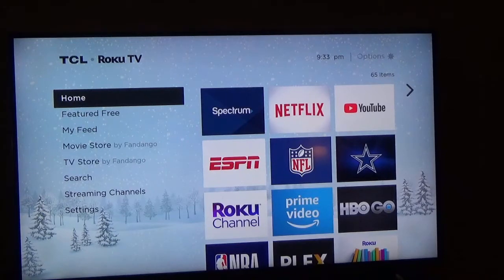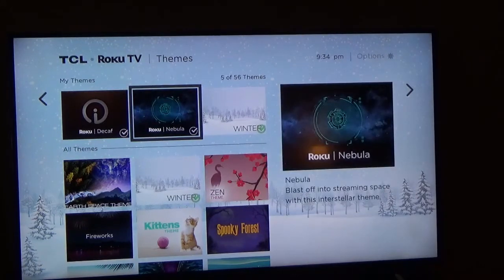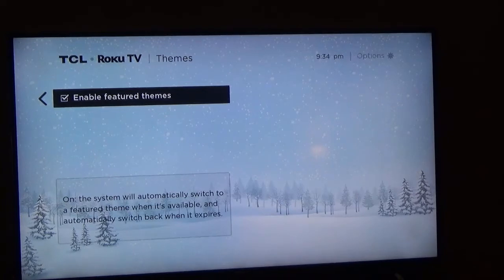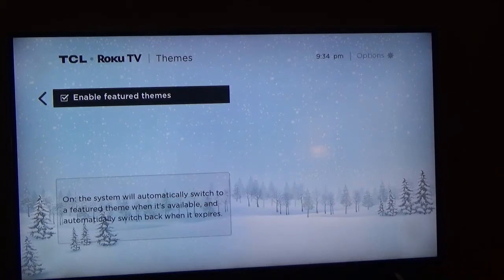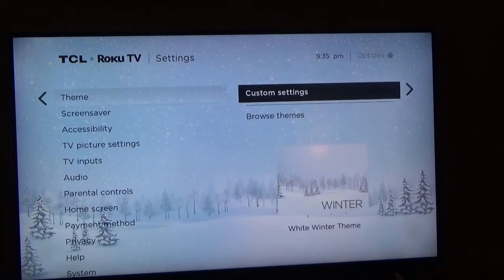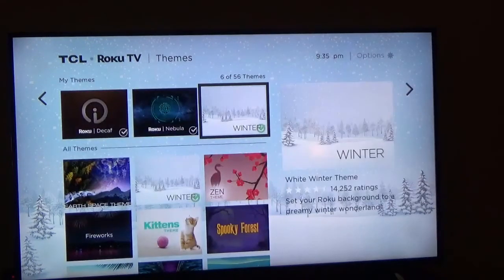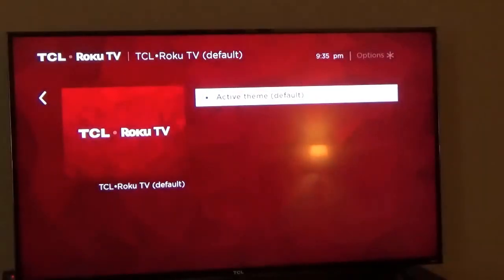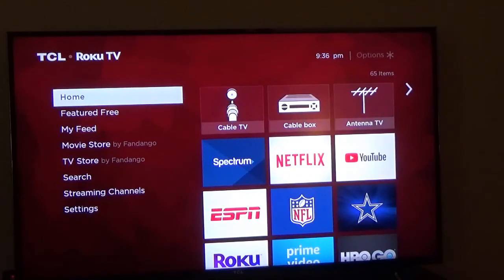How to Change the Theme of Your Roku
In this video, I show how to personalize your Roku Interface by changing the theme.